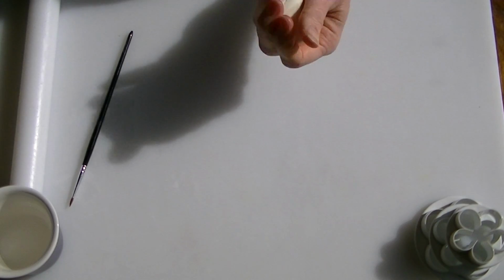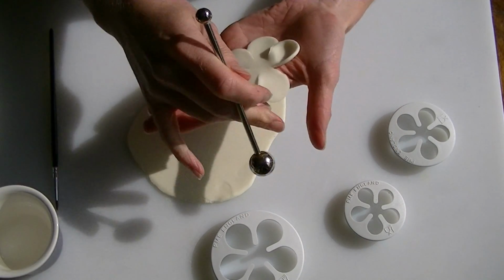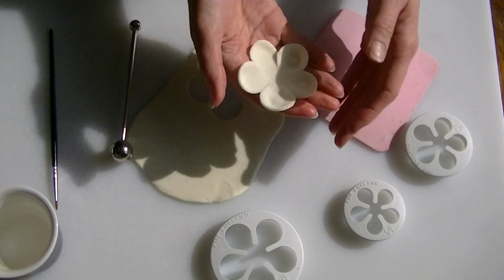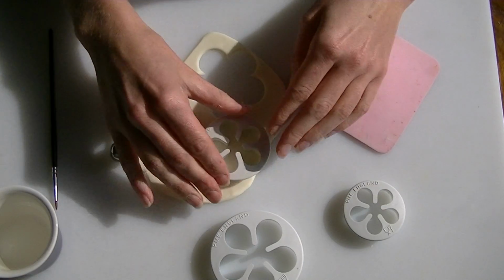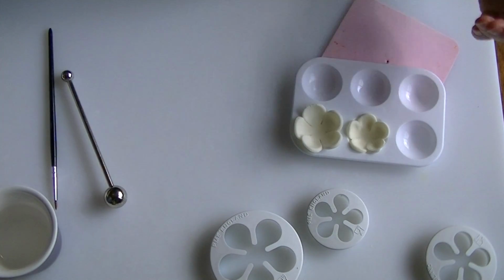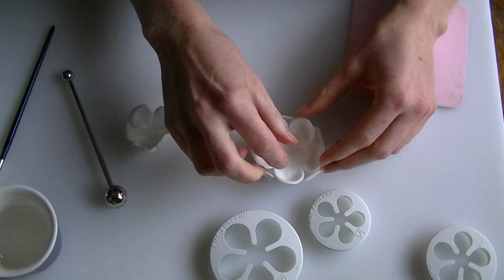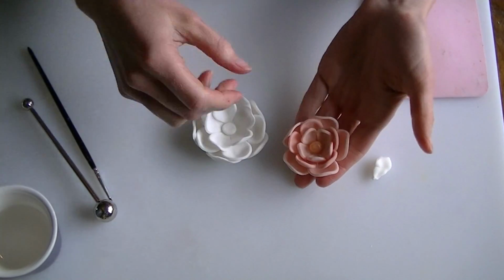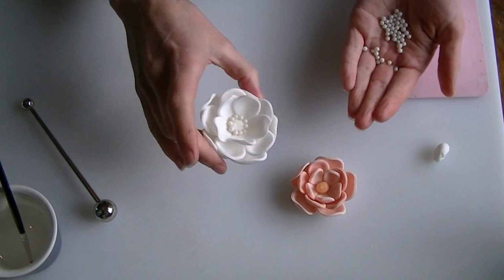How to make a fondant flower for your cakes How To Cake Decorating Tutorial Simple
In this video tutorial I show you how to make a fondant flower for your cakes. This is a basic / simple version.
Here are the flower cutters I used to create the fondant flowers

My premium tutorial, sugar craft rose making course, use money off code '3offZFC'